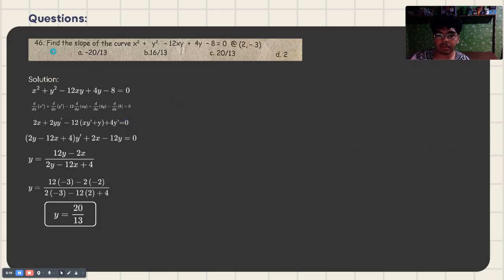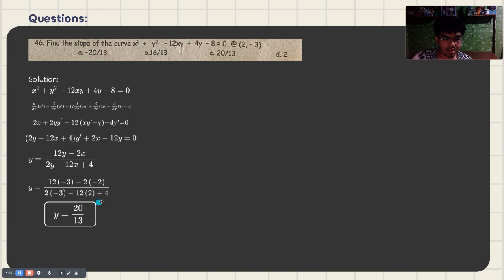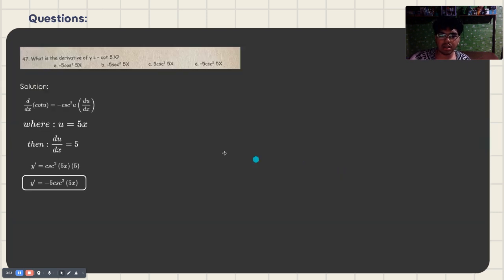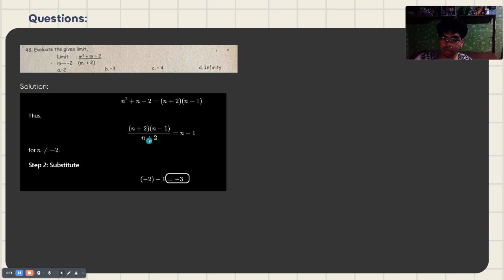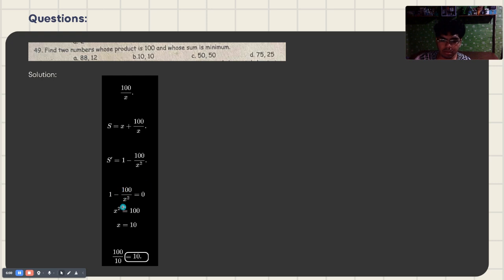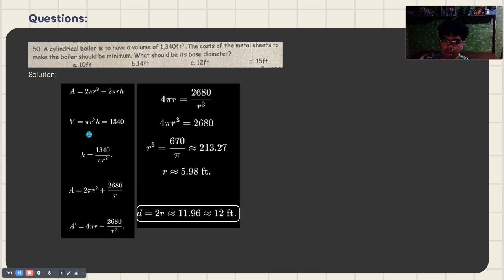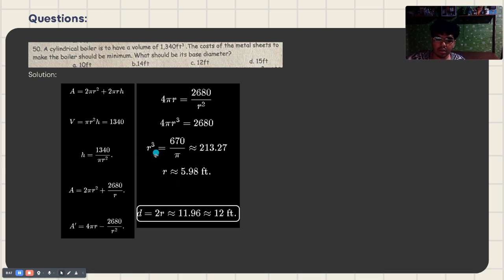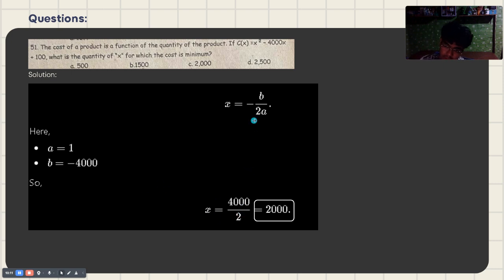Enhancement - BOARD WORK 2